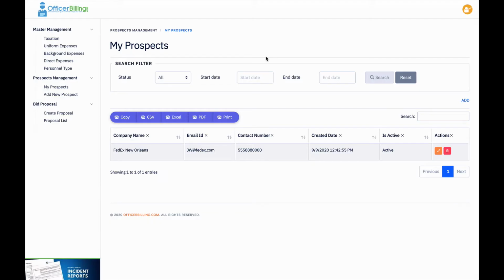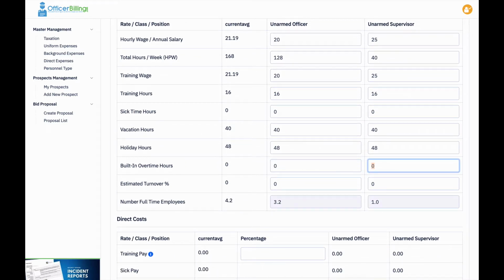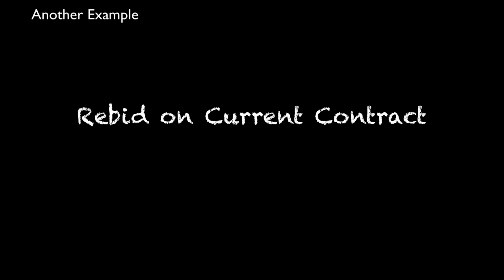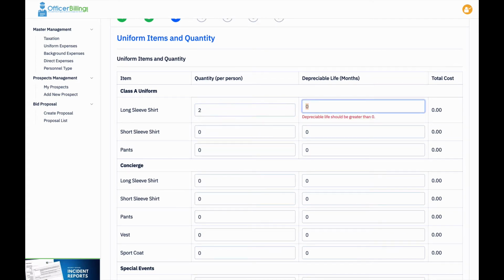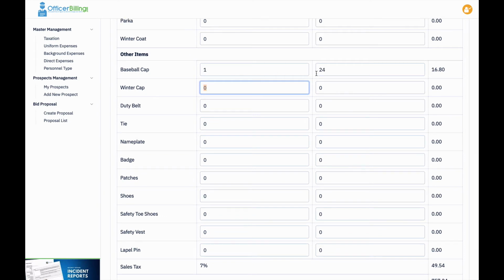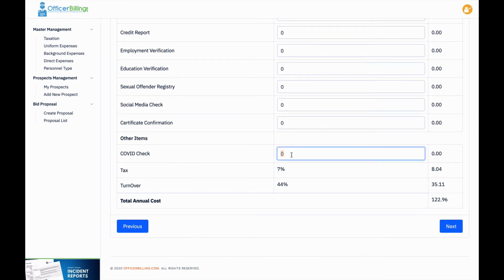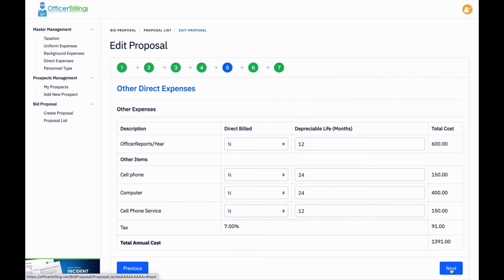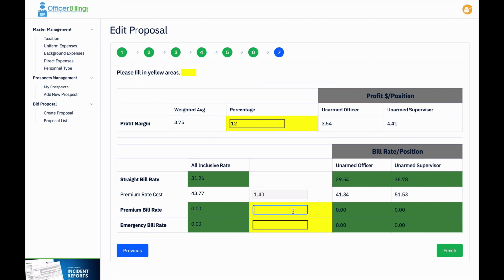OfficerBilling.com: Creating a Security Guard Pricing Proposal